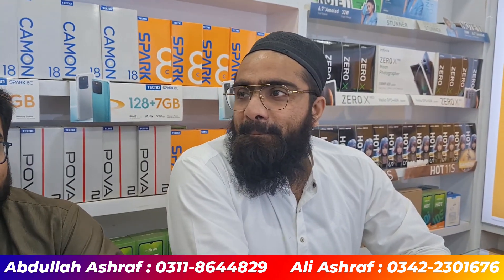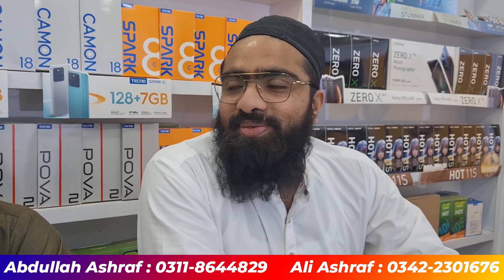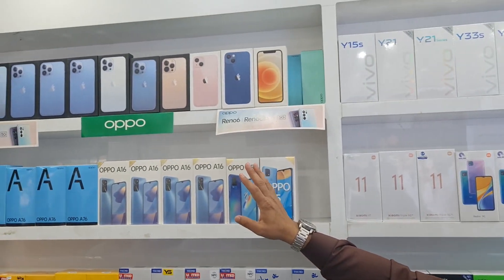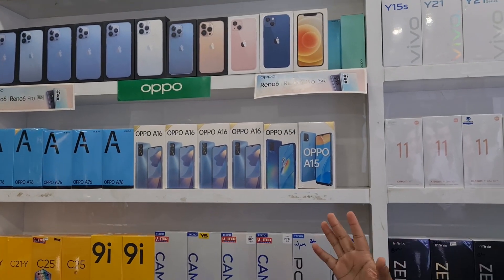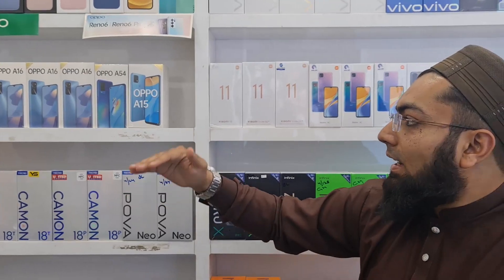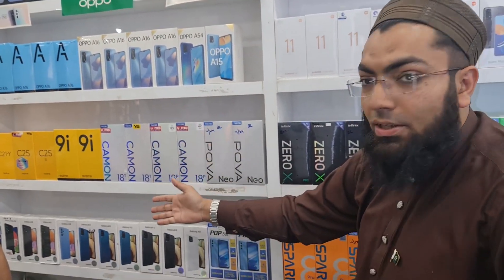New Shop Opening (iMobile Pakistan)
*Call for the best prices ☎️*

*📢📢📢Book your Orders Now!📢📢📢*
*🤩🤩Quick Order & Fast Delivery🤩🤩*
✔️ Delivery all over Karachi 🇵🇰🇵🇰
✔️ Within 24 to 48 Hours Delivery 🏍️🏍️
✔️ Payment through Credit Card Accepted 💳💳
✔️ 100% Original & Genuine Products 💯💯

*Address*
📍 *Main Outlet: Shop # G 98-99, Star City Mall, Abdullah Haroon Road, Karachi.*

*Regards*
*Team iSolutions Pakistan*